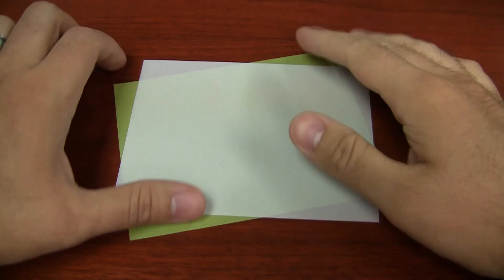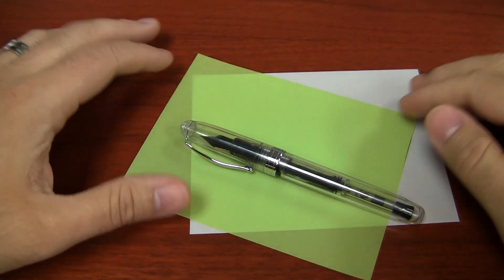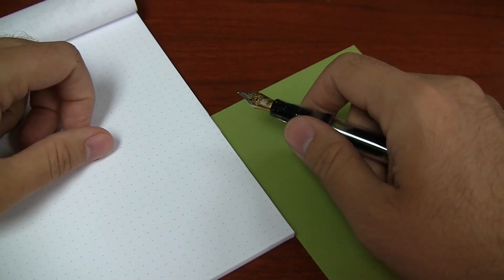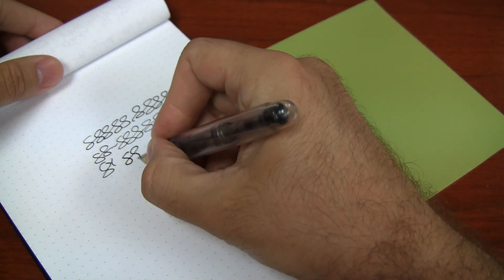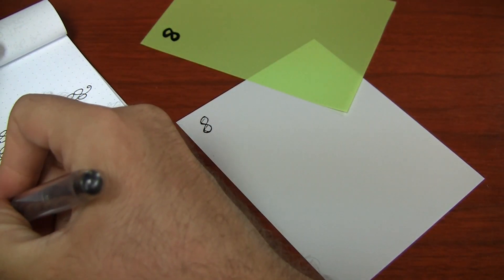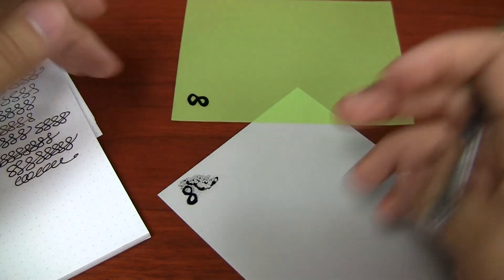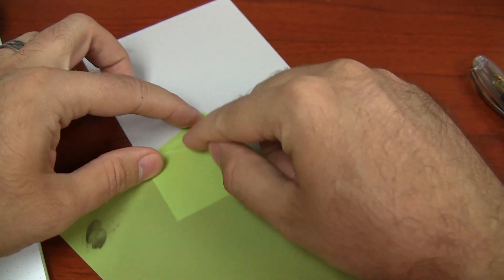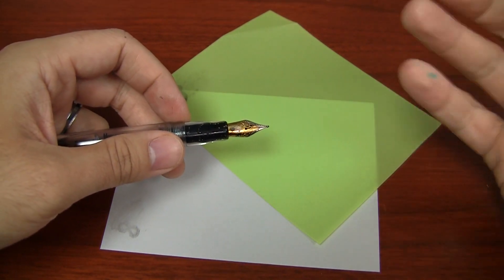Goulet Mylar Paper Tutorial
This pair of 4.25"x5.5" sheets includes one 1-micron and one 0.3 micron sheet of Mylar paper, which is a super-fine abrasive used to make your nibs write glassy-smooth. These really aren't a repair tool for fixing scratchy nibs, but more of a tool used for taking an already pretty smooth nib, and really making it glide.

TIMESTAMPS:
What is Mylar Paper (0:42)
Disclaimer (1:54)
Goulet Mylar Paper (3:12)
How to Use Mylar Paper (4:28)